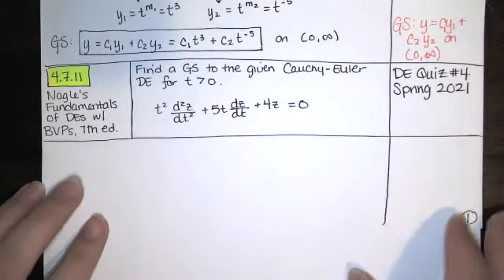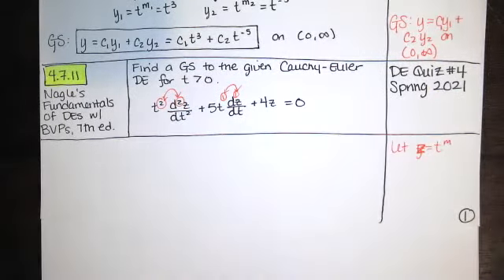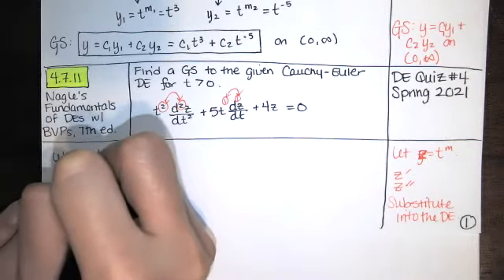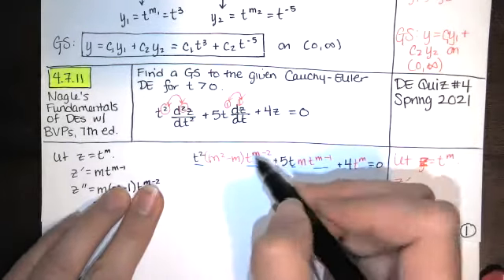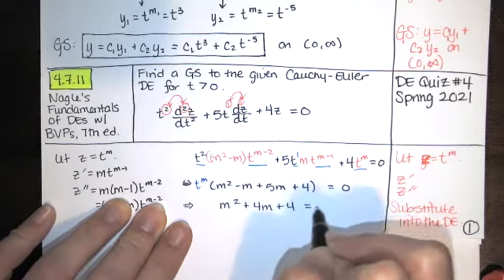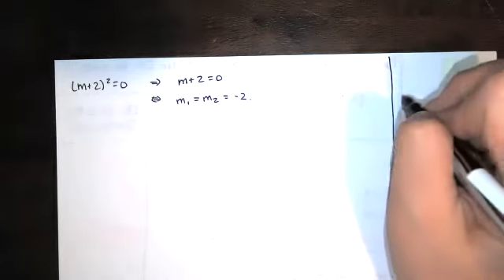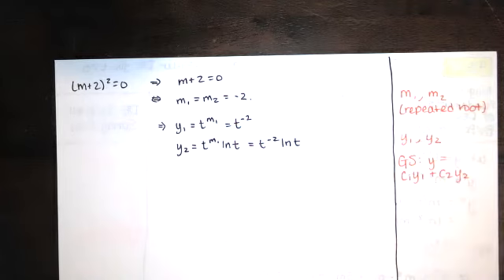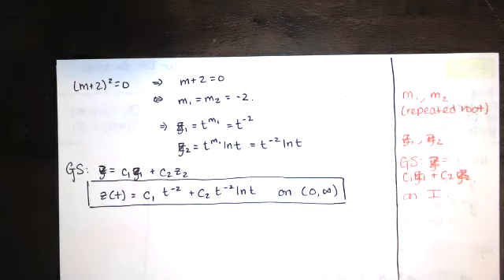Problem 4.7.11 - Solve the second order Cauchy Euler DE. (repeated roots) SP21 DE Quiz 4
In this video, we solve problem 4.7.11 from Nagle's Fundamentals of Differential Equations with Boundary Value Problems, 7th edition. This problem appeared on Quiz #4 of MATH 2613: Elementary Differential Equations during the Spring 2021 semester.

We were given a second order homogeneous Cauchy-Euler differential equation, and we were asked to find the general solution for t greater than 0.